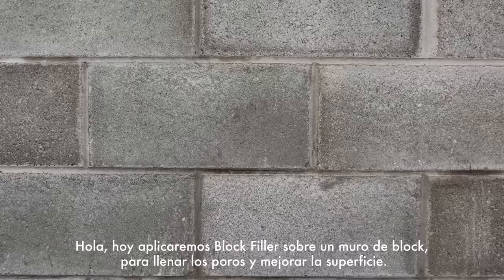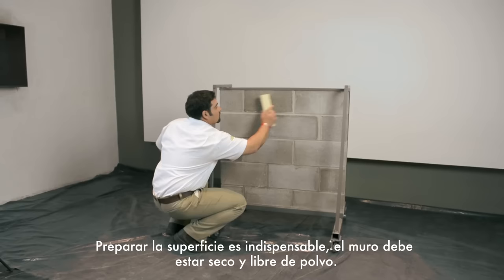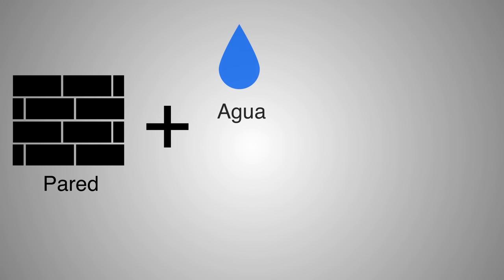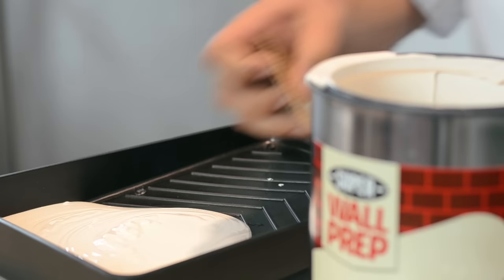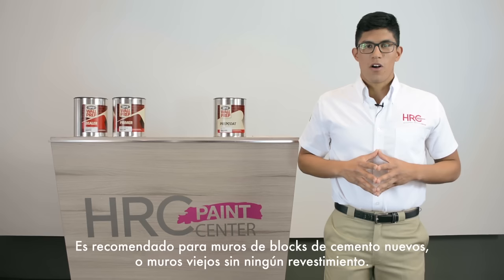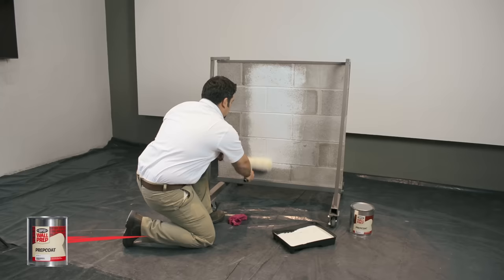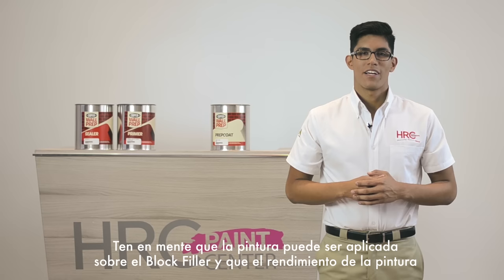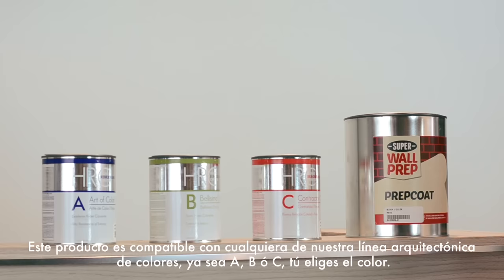BLOCK FILLER Español